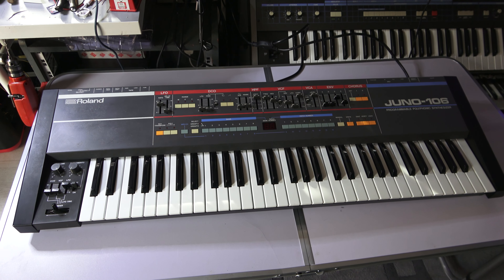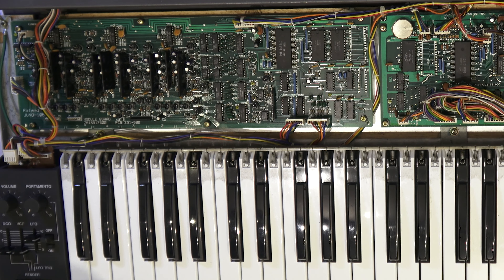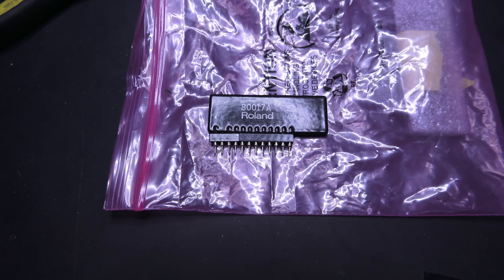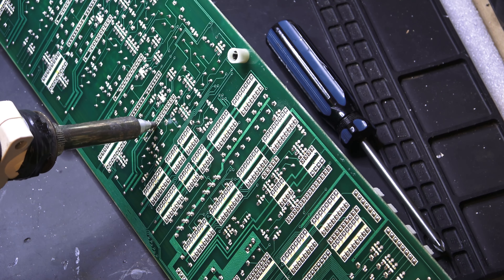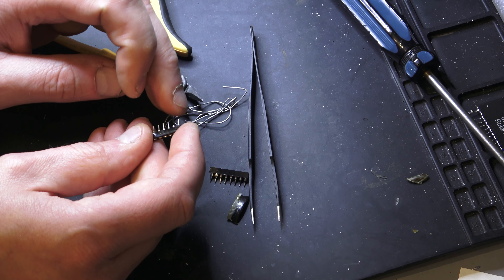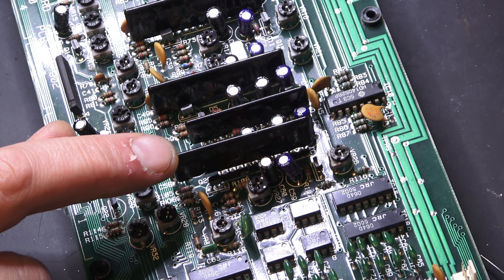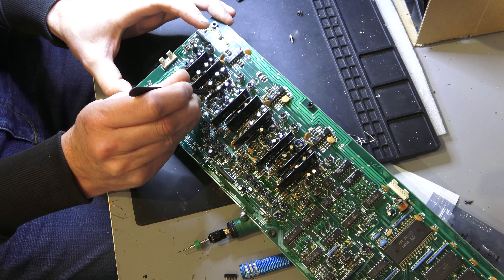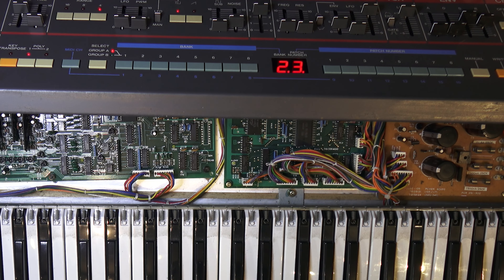ROLAND JUNO 106 - SOCKETING THE VOICE CHIPS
I was asked to solder in sockets for the voices on the Juno 106. One of the pros of doing this is that in the future, it's easy to swap out a problematic chip. Also replacement units from other suppliers can be installed easily.